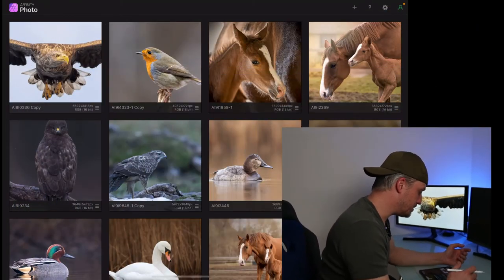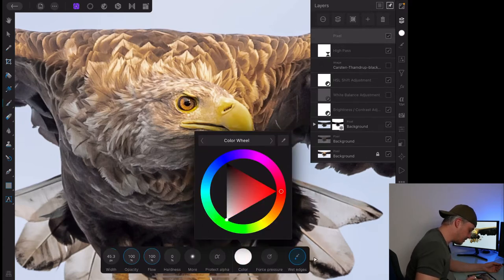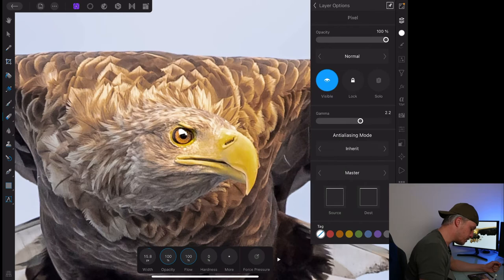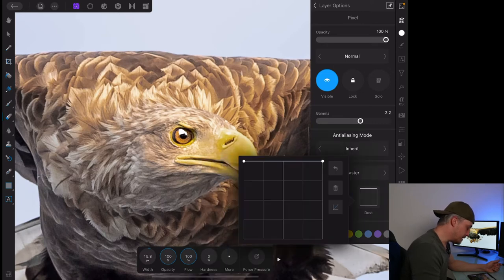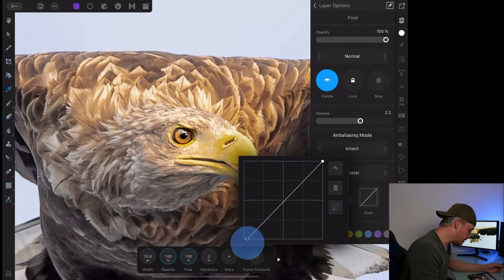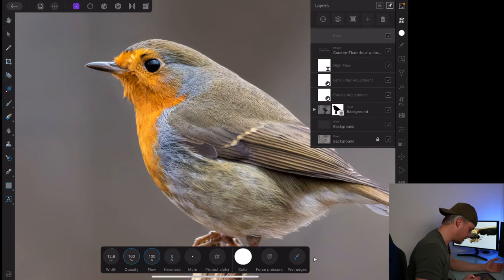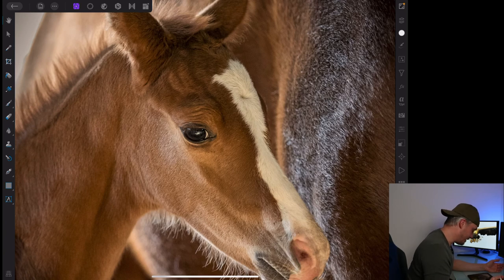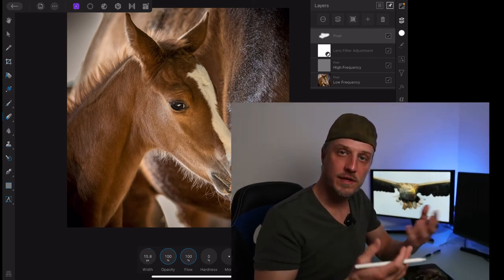HOW TO ADD REFLECTION / CATCH LIGHT - AFFINITY PHOTO IPAD - Editing Tutorial Ep. 6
Sixth episode of my new series of editing tutorials on using Affinity Photo for iPad on birds and wildlife photos. Each episode will cover a new function/tool of Affinity Photo on the iPad.

This time we talk about catch light and reflections.

To see more of my work and my photographic journey follow me on these platforms for daily stories and images: